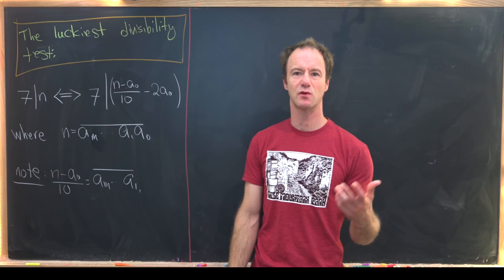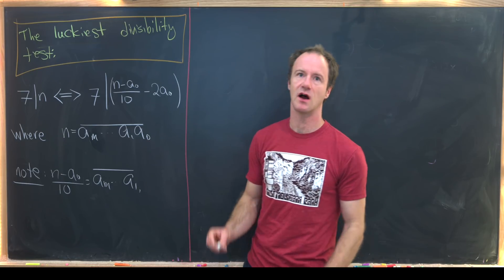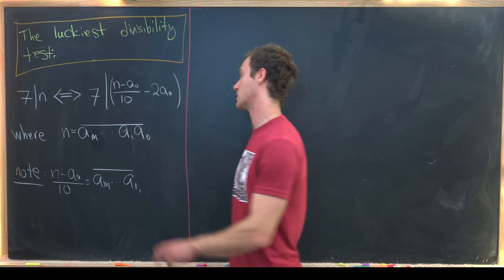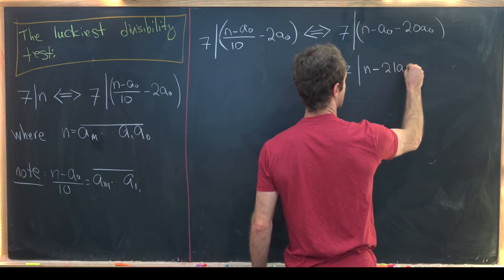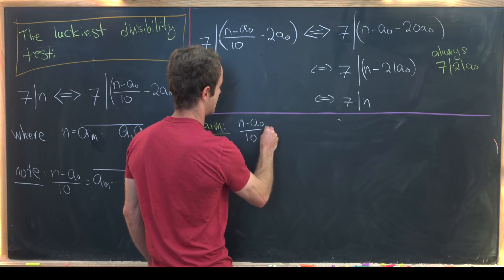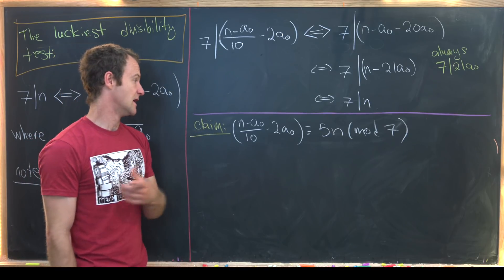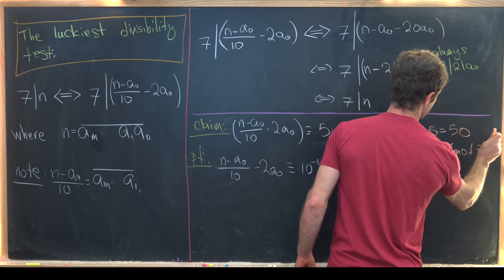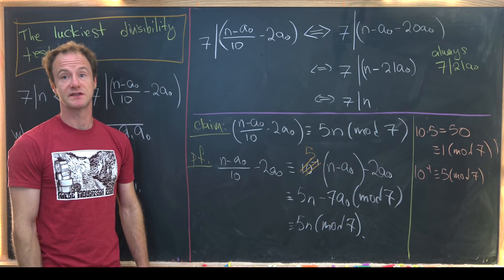The luckiest divisibility rule.